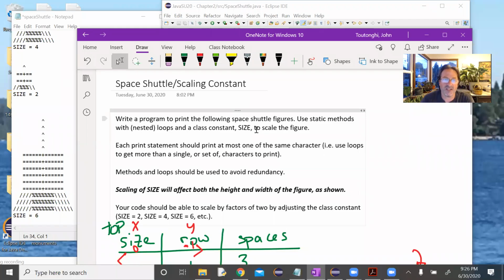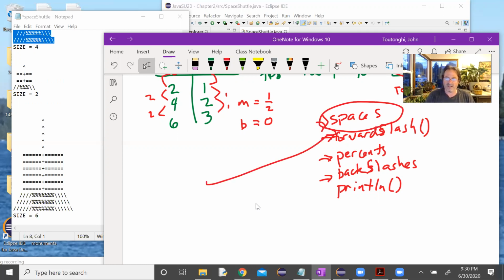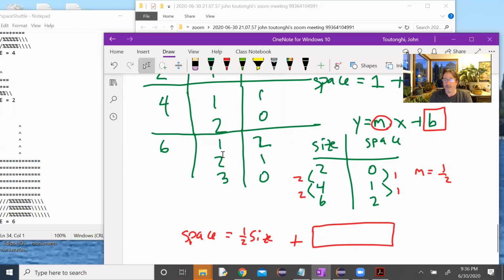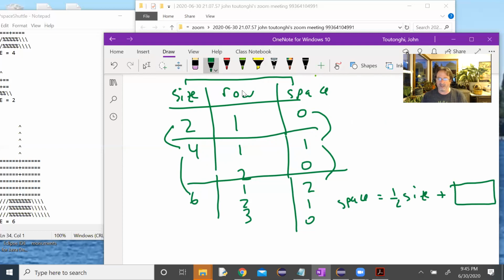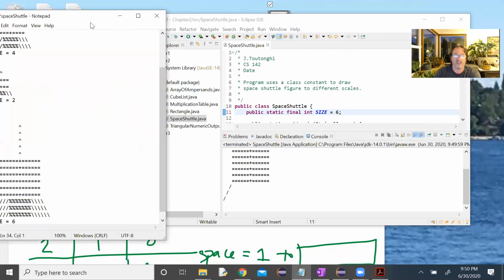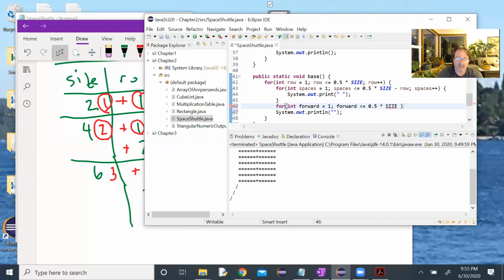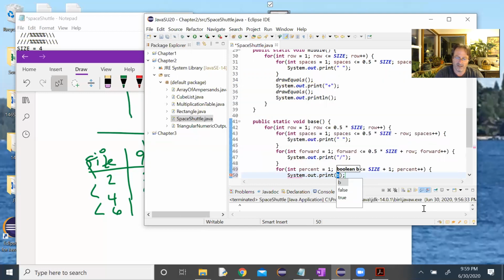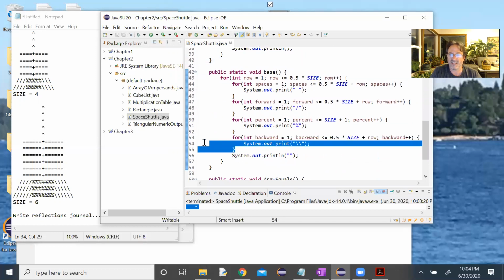Space Shuttle, part 3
Use methods, loops and class constant to create a figure to scale based on that constant.